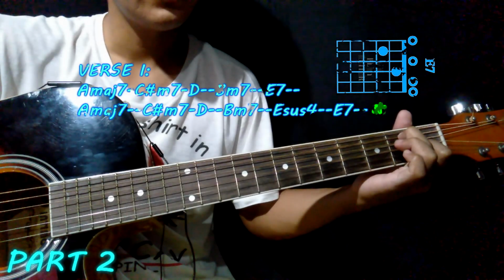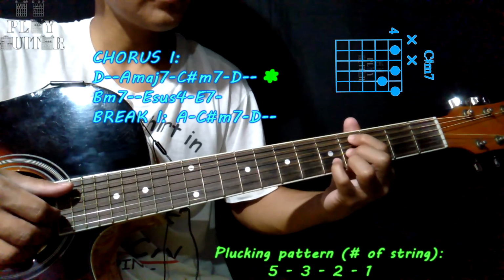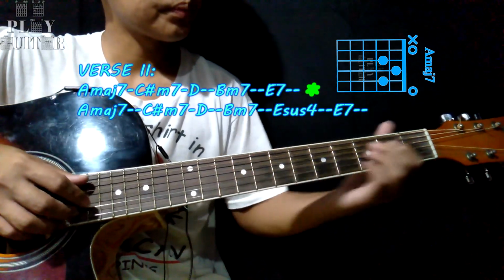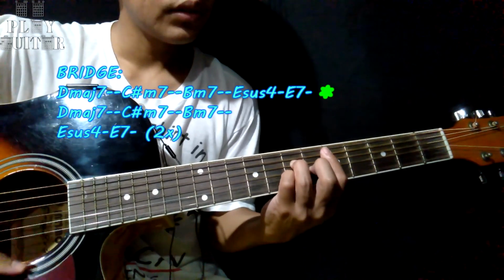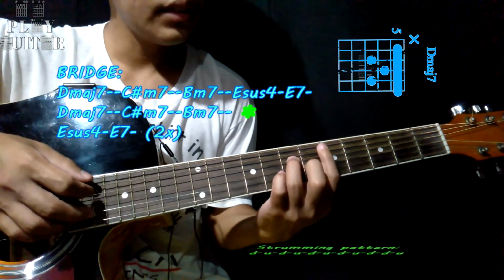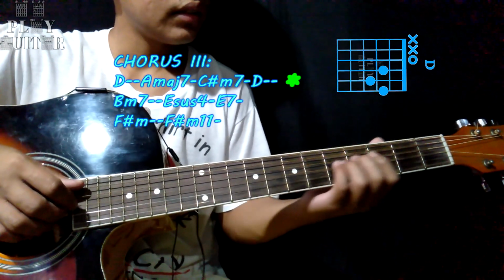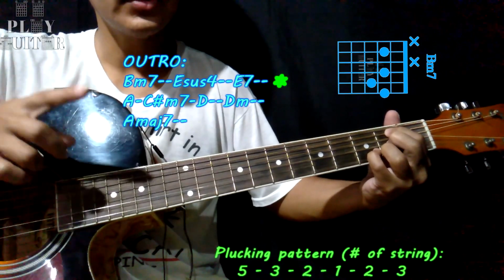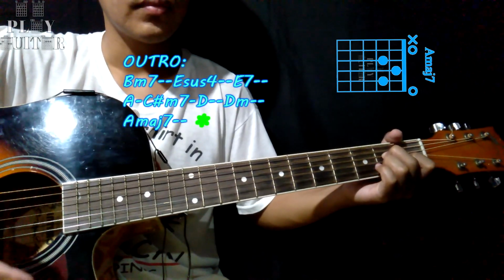I Can't Find A Words To Say Goodbye by Bread guitar tutorial - PART 2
👉DON'T SKIP MY ADS 😜